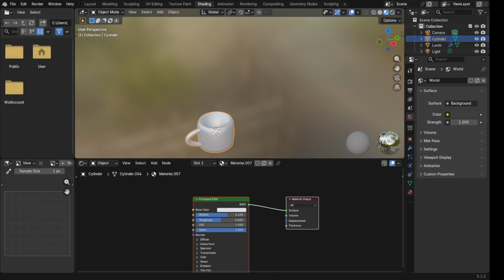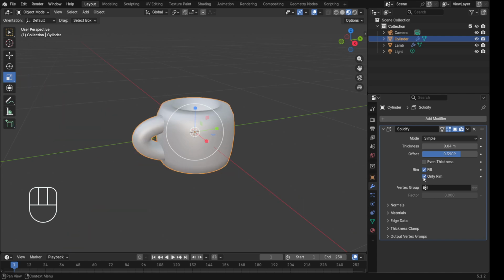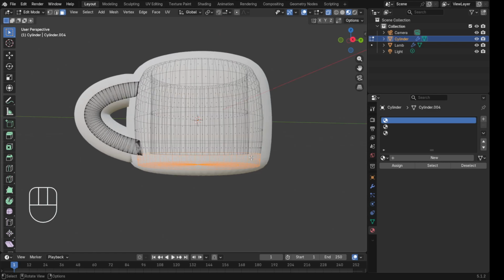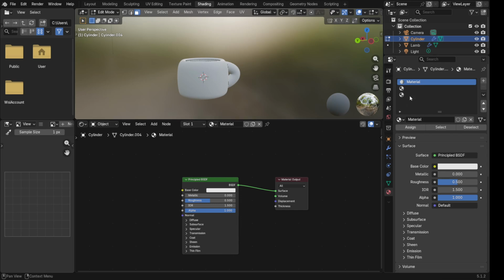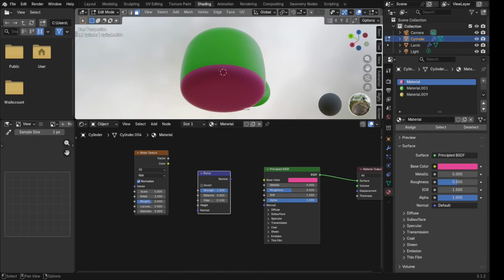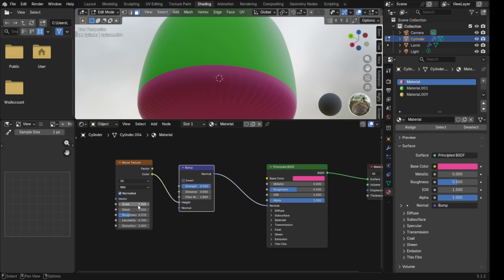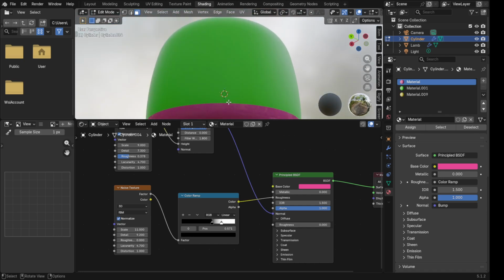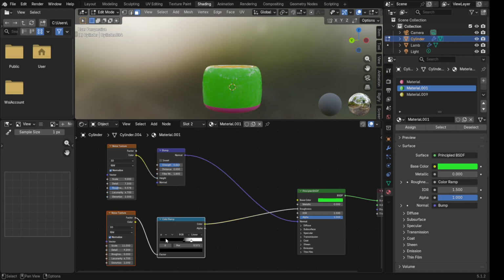Materials in Slots on a Cup in Blender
This tutorial demonstrates how to create material slots and assign different materials to them.